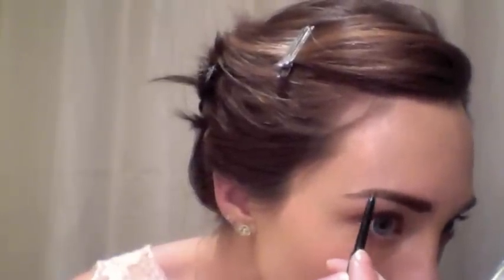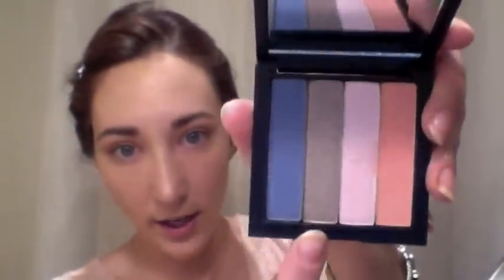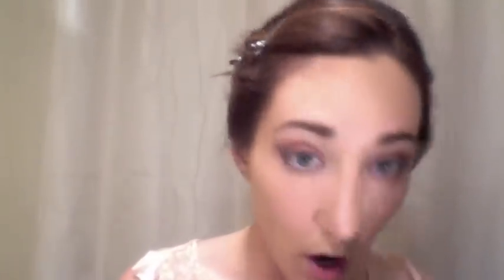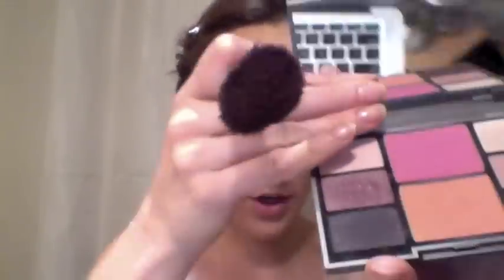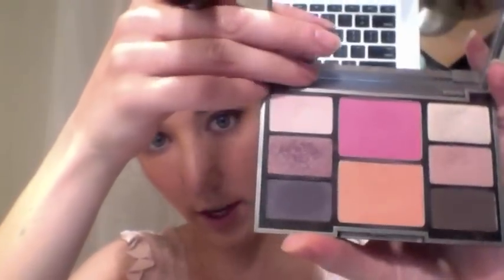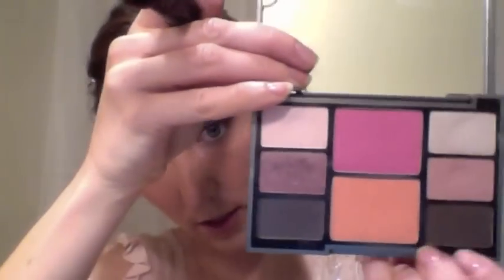Summer Eye Tutorial.mov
Products Used:

Laura Mercier Tinted Moisturizer in Bisque
Chanel Perfection Lumiere Liquid Foundation in 20 Beige
Anastasia Brow Wiz in Caramel
All Eye Need eye palette in Lake by Charlotte Ronson
Nars Larger than Life Longwear Eyeliner in Rue Bonaparte
Two Faced Better than False Lashes Mascara
Bobbi Brown All Over Bronzer in Golden Light
Laura Mercier Blusher in Fresh Peach
Laura Mercier Glow Veil from Bonne Mine Palette
Bite Lipstick in Fig